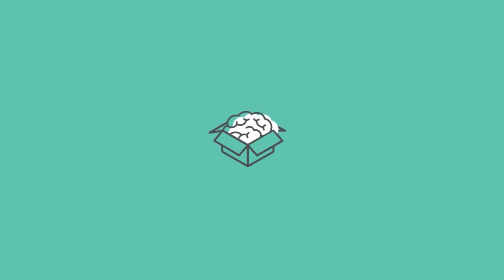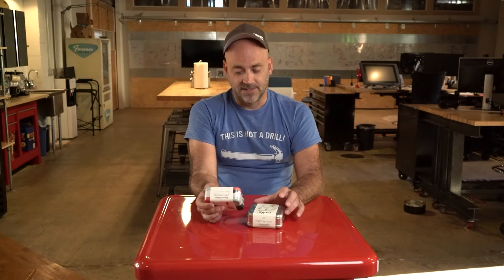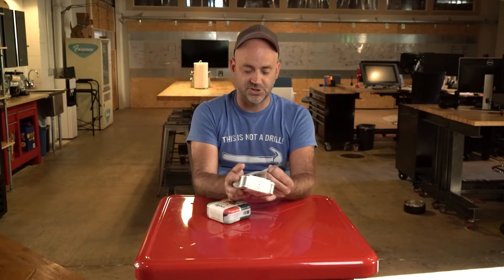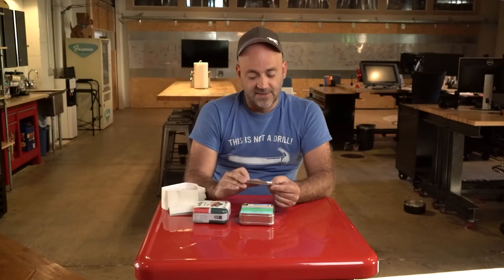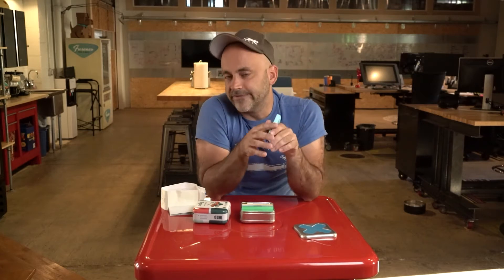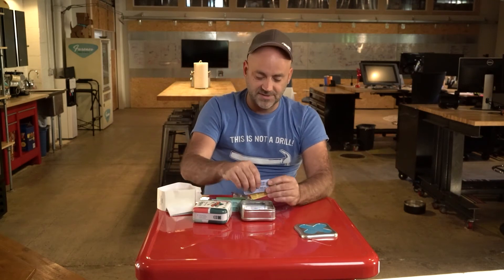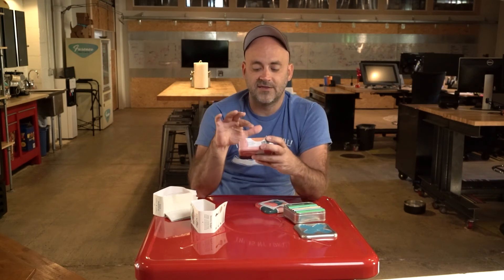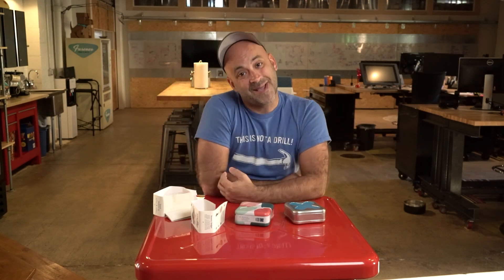Unpacked: Unboxing Welly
Welly Health PBC wellness kit packaging is just what the doctor ordered! Side effects may include fun, convenience, stackability, and an endless selection! Check it out as Brent unboxes a couple of fun ones.